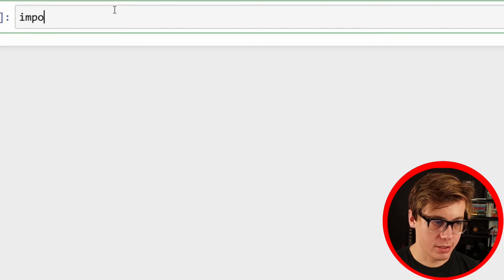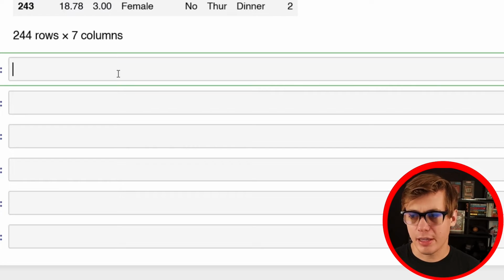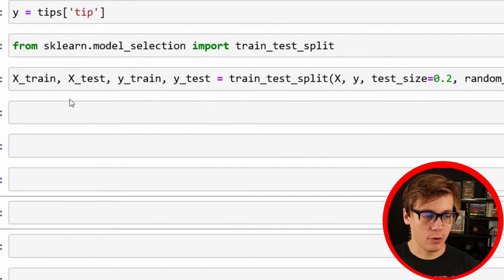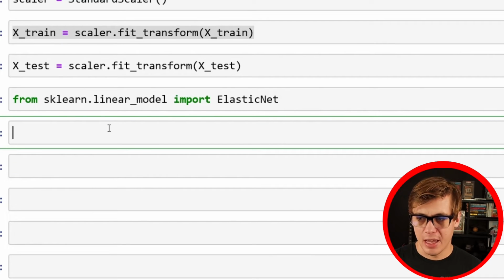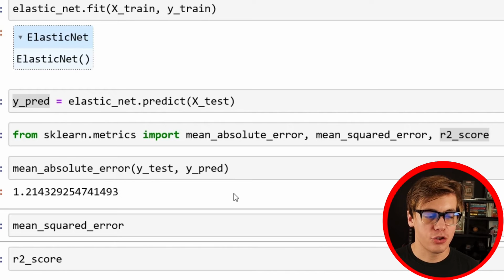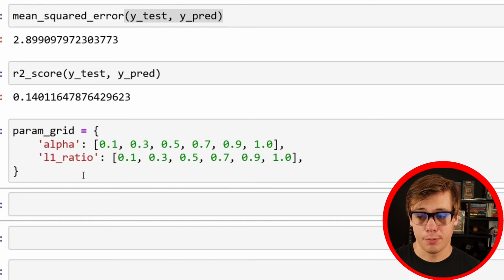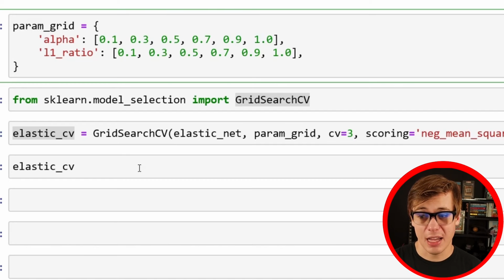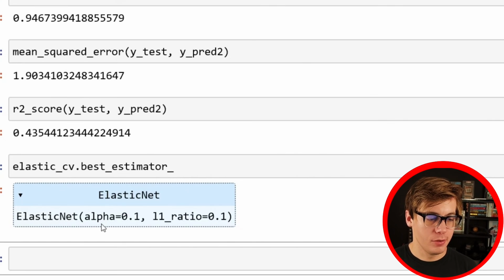Elastic Net Regression in scikit-learn: Balancing L1 and L2 Optimizations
Balancing L1 and L2 regularization has never been easier! Join us in mastering Elastic Net Regression with scikit-learn. Explore the intricacies of regularization, feature selection, and model performance enhancement. Enhance your data science skills and take your machine learning projects to the next level with this in-depth guide.

In this video, I walk you through Elastic Net regression, covering both the theory behind it and a complete hands-on coding tutorial using Python and scikit-learn in Jupyter Notebook. Elastic Net combines the best of both Lasso (L1) and Ridge (L2) regression techniques, making it a powerful tool for handling overfitting when you have too many features in your dataset.

I start with a quick overview of the theory, explaining how Elastic Net uses both L1 and L2 penalties and how you can control the mixture between them using Alpha and L1 ratio parameters. Then we dive straight into the code, working with a real-world dataset from Seaborn to predict tips based on restaurant bill features.

Throughout the tutorial, I show you how to preprocess categorical data using dummy variables, scale your features with StandardScaler, split your data into training and testing sets, and fit an Elastic Net model. But that's not all—I also demonstrate hyperparameter tuning using GridSearchCV to dramatically improve model performance. You'll see the R2 score jump from 0.14 to 0.43, along with significant improvements in mean absolute error and mean squared error.

Whether you're building your data science skills or diving deeper into machine learning regression techniques, this practical guide will help you understand when and how to use Elastic Net regression effectively in your own projects.

TIMESTAMPS
00:00 Introduction to Elastic Net Regression
01:42 Importing Libraries & Loading Data
03:02 Creating Dummy Variables
04:24 Train-Test Split & Data Scaling
07:32 Importing and Fitting Basic Elastic Net
09:53 Evaluating Initial Model Performance
11:25 Building Parameter Grid for Tuning
13:20 Grid Search CV Setup
15:17 Improved Model Results with Hyperparameter Tuning
16:40 Reviewing Best Estimator Parameters